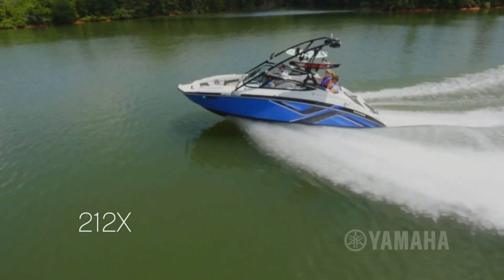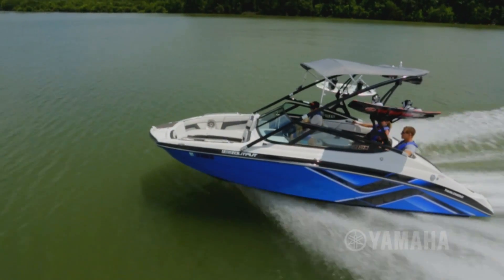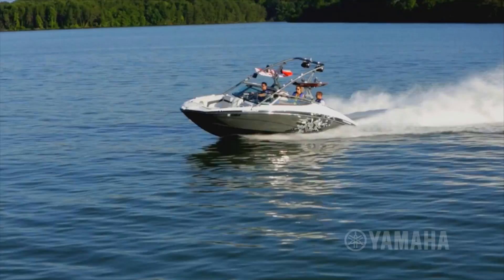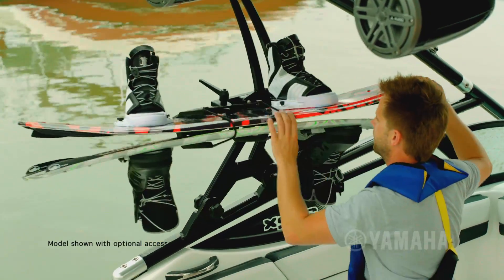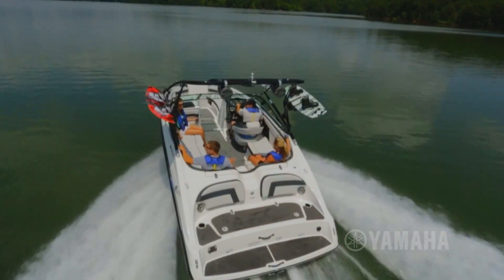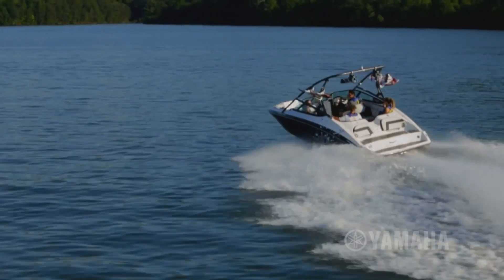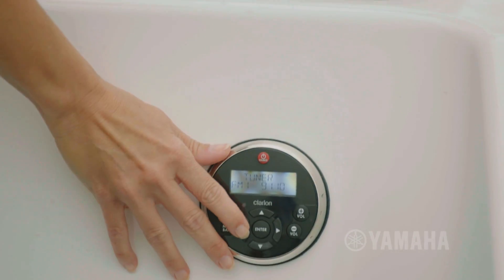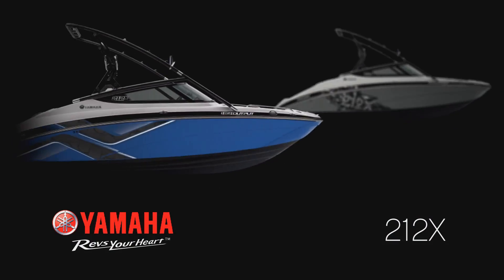2014 Yamaha 212X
Yamaha's 212X takes high performance boating beyond conventional boundaries with its quick-revving acceleration and versatile wakesports abilities. Driven by a pair of 1.8 liter High Output Yamaha Marine engines, this performance machine rockets from 0-to-30 in under 4 seconds. When towing, the 212X offers exceptional handling and quick acceleration when powering through turns. Two 50-gallon internal ballast tanks give you the ability to adjust the wake with the simple touch of a button. The folding tower features built-in racks for quick board access. With seating for nine and plenty of gear storage, the stylish 212X is raring to go.